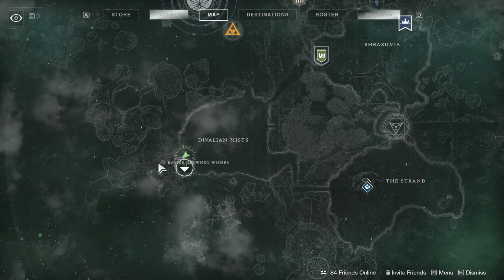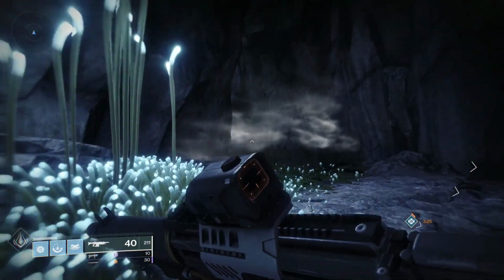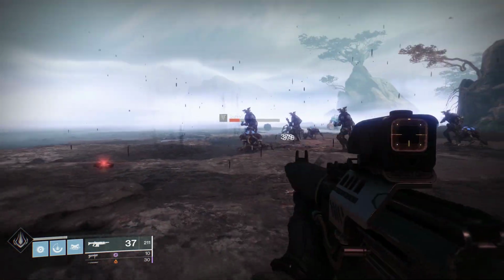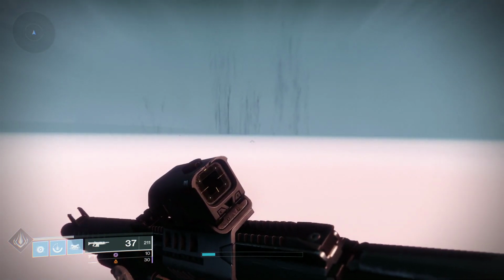Destiny 2 OOB: Quantum Finisher: Bay Of Drowned Wishes Ascendant Challenge!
At long last, we can enter the Agonarch Abyss from patrol. It's been about a year and a half of trying, but with the Quantum Finisher it is finally possible.

Naturally you'll need Gladiator's Bladerush for this, and I recommend a Titan with Lion Rampant for sword flying. This uses a technique similar to how djxyz0 got into Queen's Court, as demonstrated by glitchtutorial

Enjoy it while it lasts!